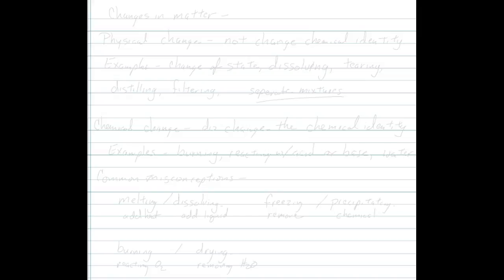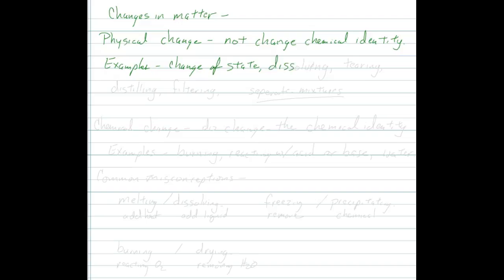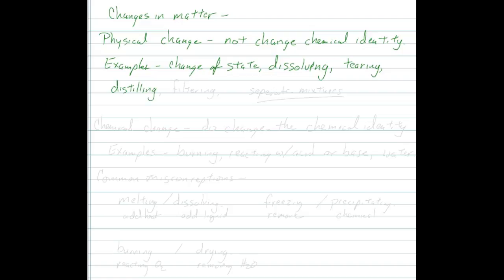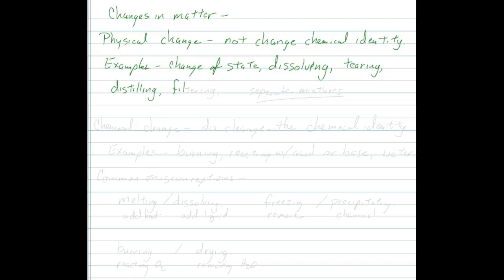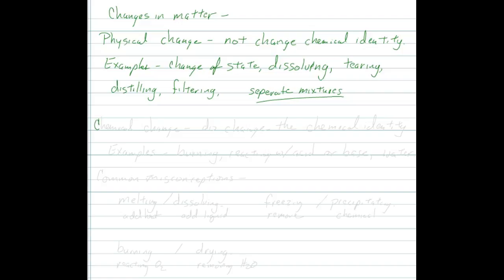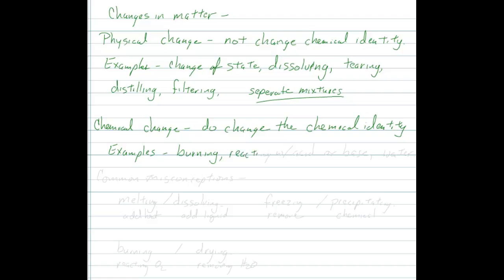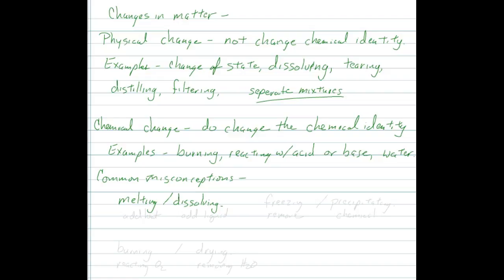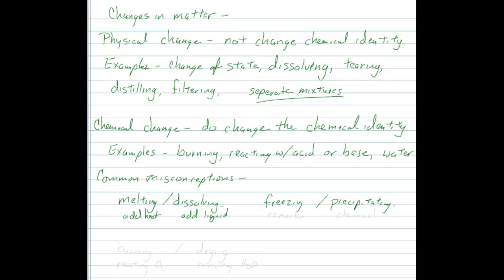Changes in matter